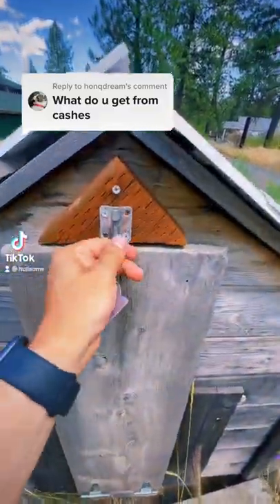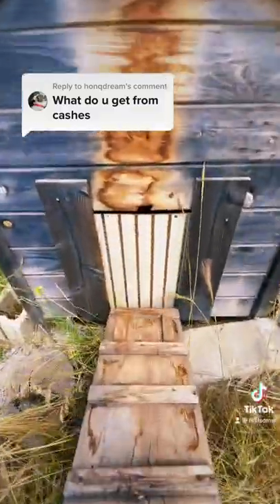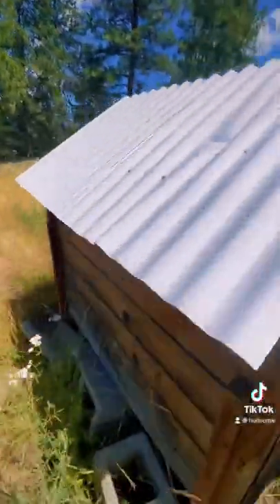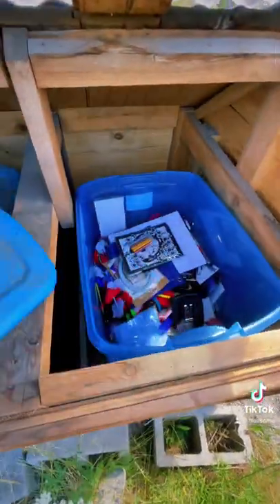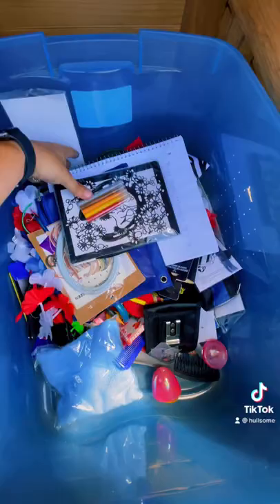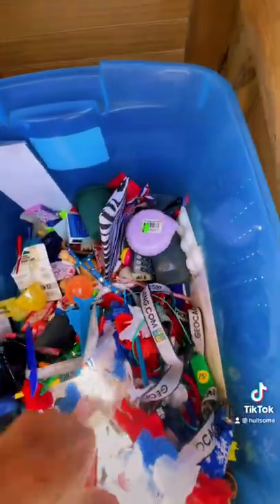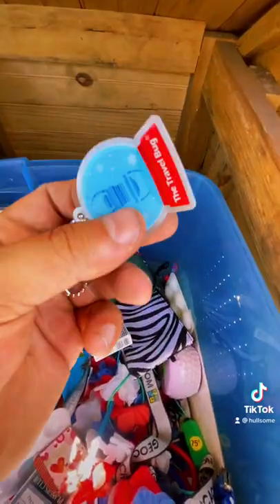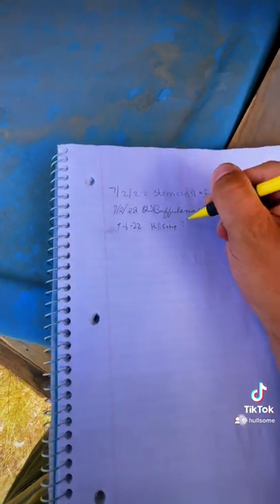SWAG Includes: Toys, Trinkets, Coins, Beads, Marbles, Yo-Yo’s, Pen/Pencil, Eraser, Cash, And More!